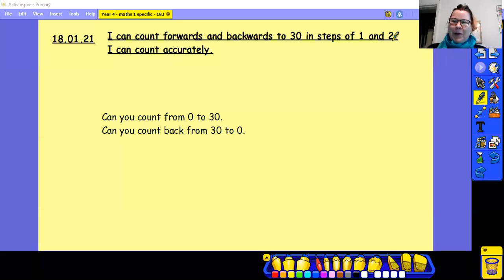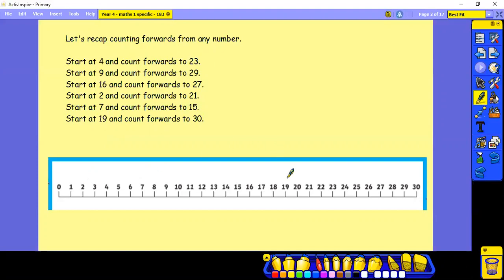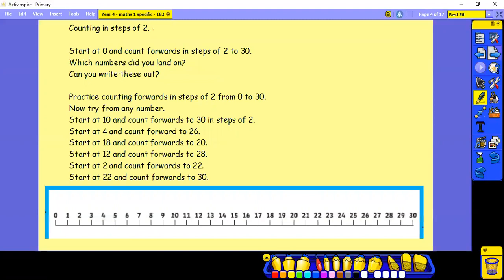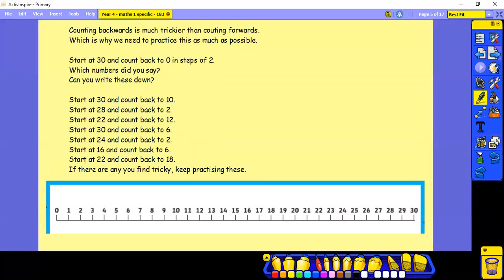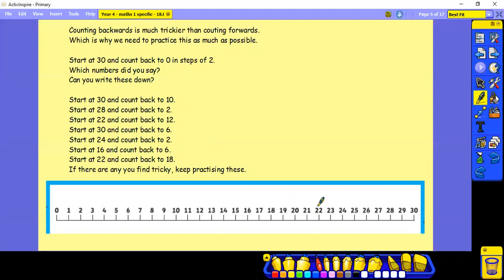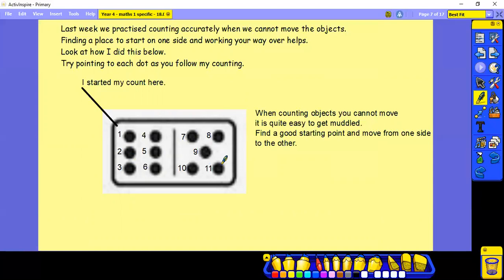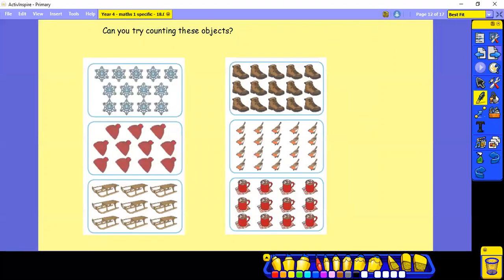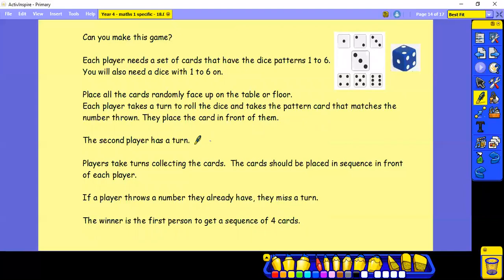Year 4 maths 1 specific 18 01 21